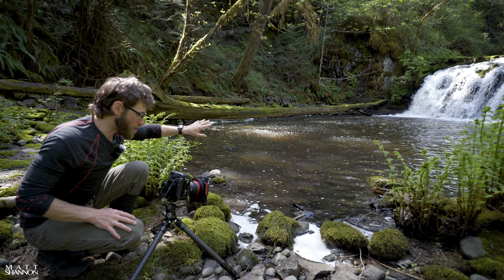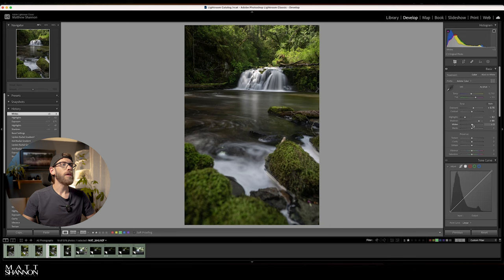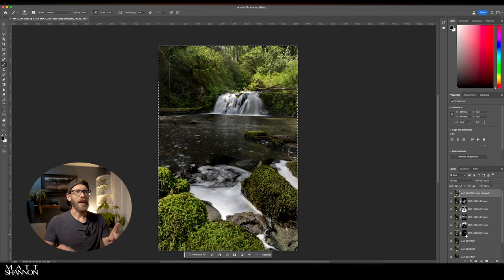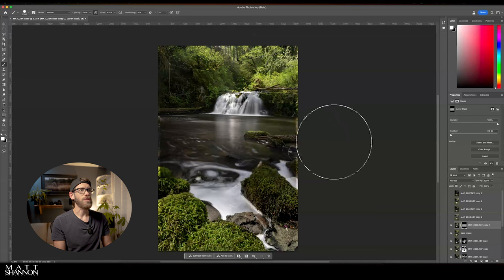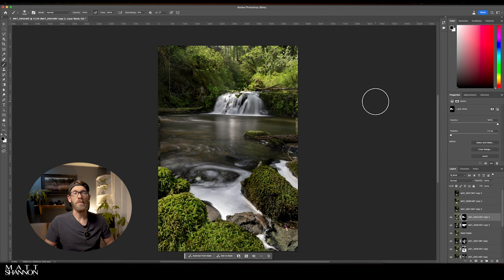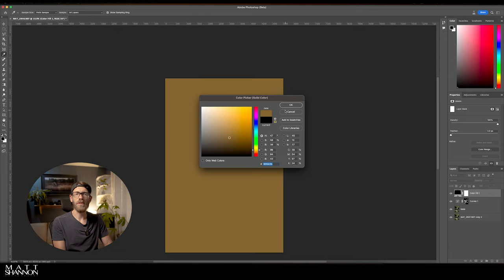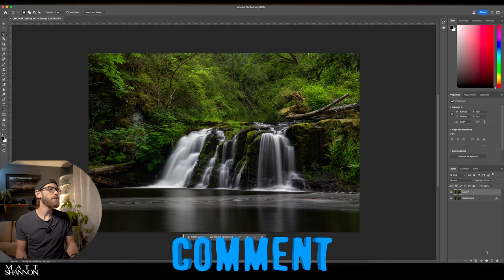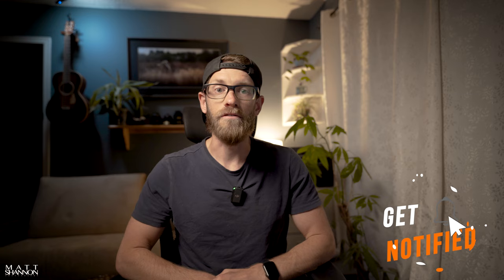How I EDIT in LIGHTROOM and PHOTOSHOP - Sharp photos using LAYERS, focus stacking - Nikon Z9